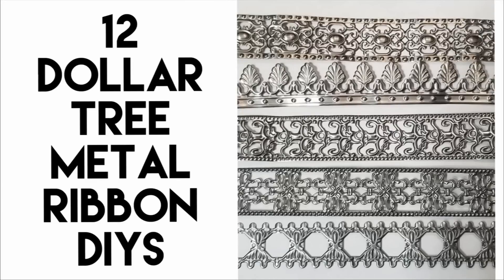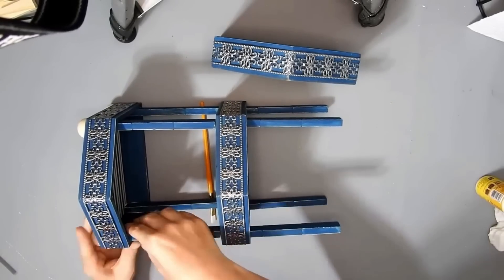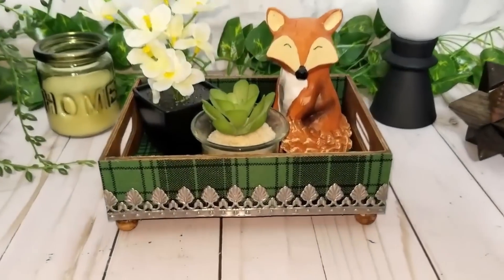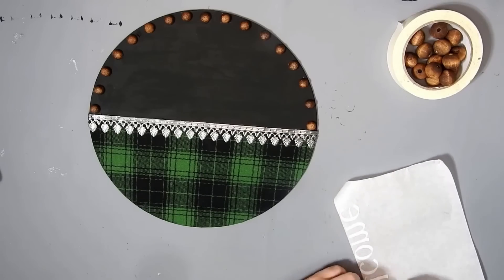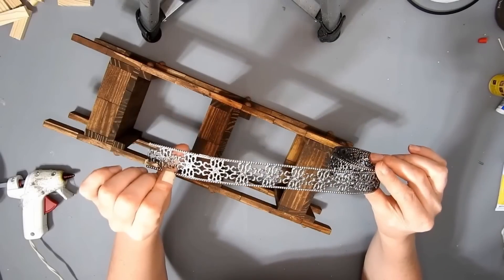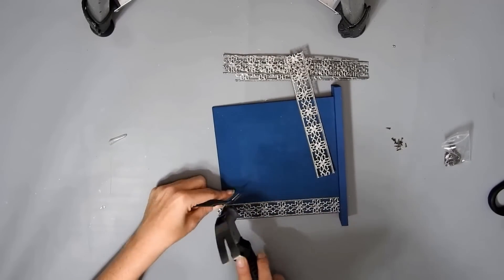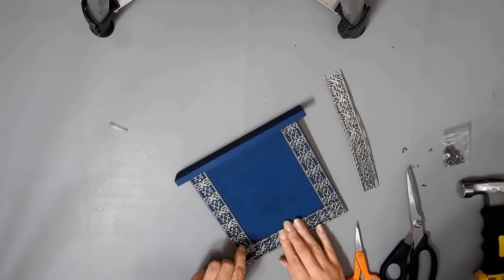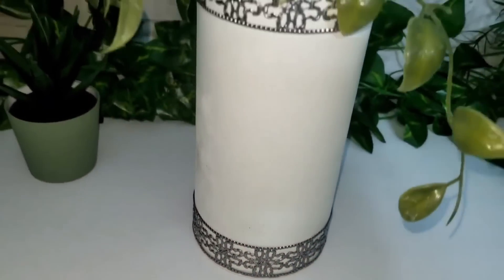12 DOLLAR TREE METAL RIBBON DIYS 2022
Hi, I made 12 DIYs in this video using the metal ribbon from Dollar Tree.

Wood Circles
Puck Lights
Half Beads
Wooden Beads
Tiny Nails